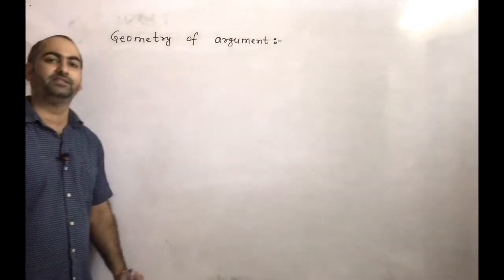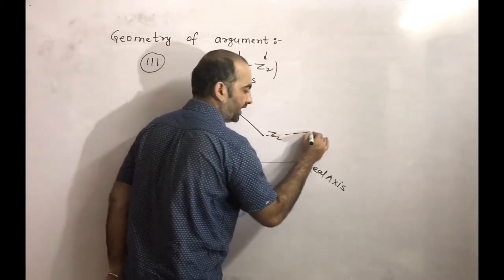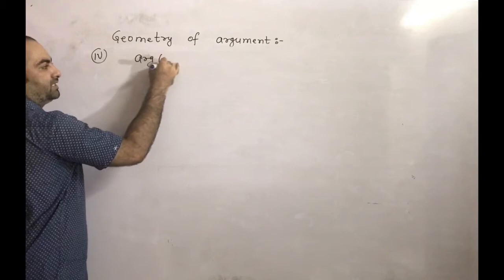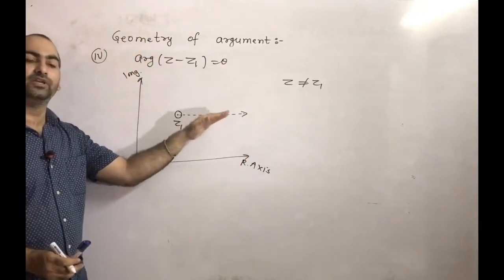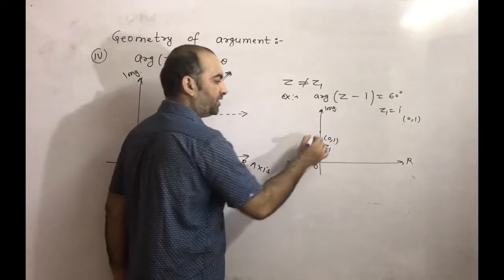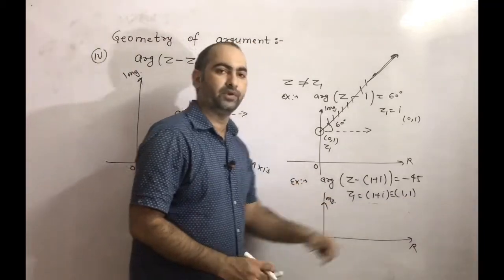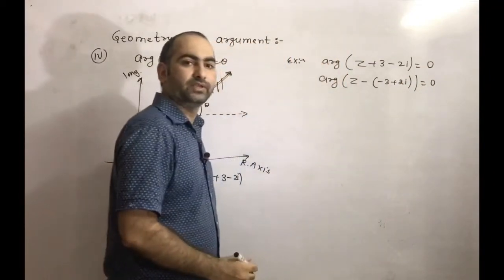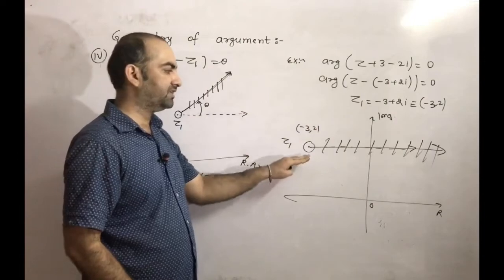Complex number L -53